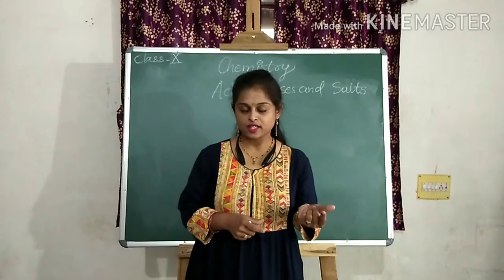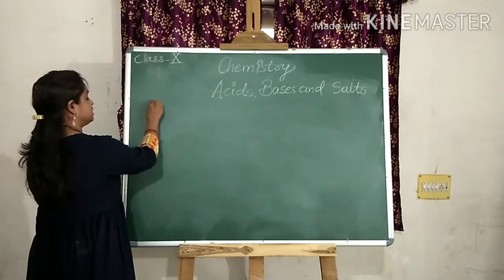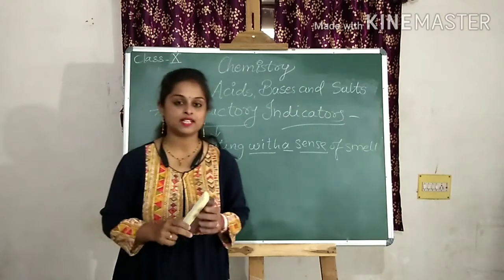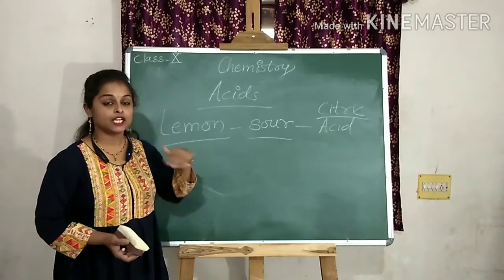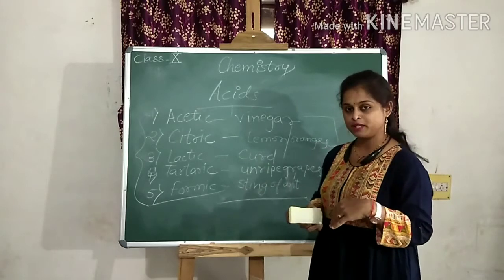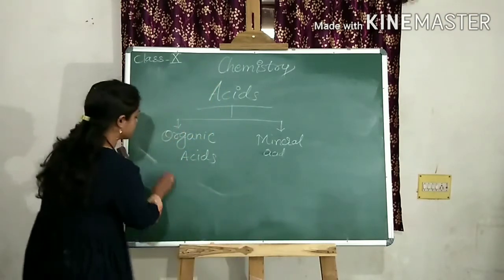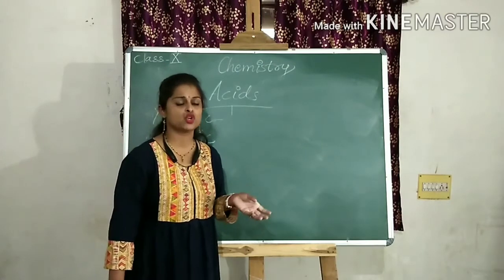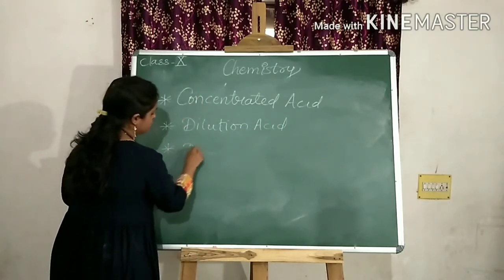Acids, Bases and Salts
This video is about to acids and bases ... Detilas about indicators,  about dilution of concentrated acids, etc